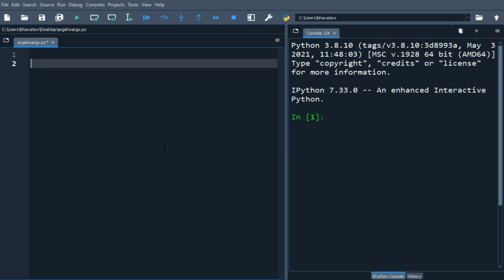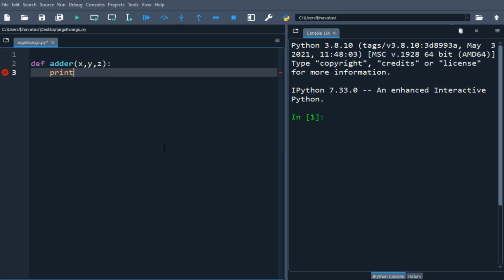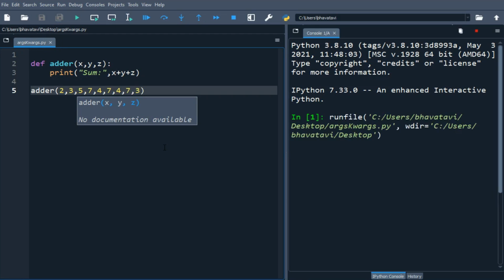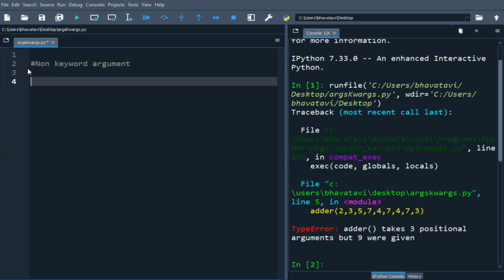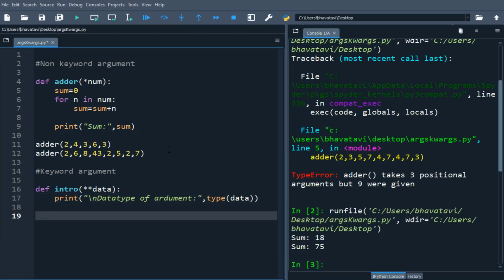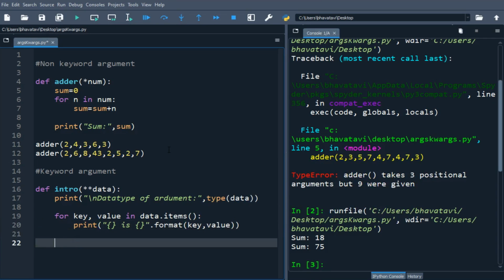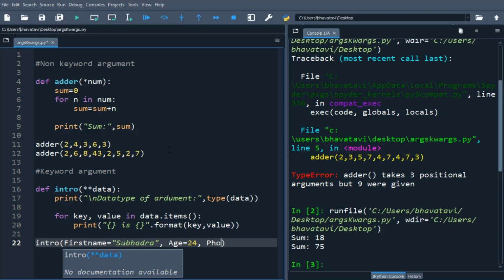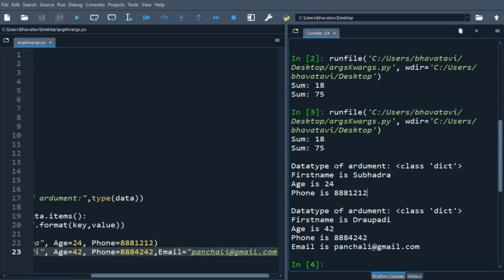40. *args and **kwargs in Python with Code || Non keyword and Keyword Arguments Programming Tutorial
*args and **kwargs allow you to pass multiple arguments or keyword arguments to a function. *args allows us to pass a variable number of non-keyword arguments to a Python function. **kwargs are good if you don't know in advance the name of the parameters.

Code:

Non keyword argument

def adder(*num):
    sum=0
    for n in num:
        sum=sum+n

    print("Sum:",sum)

adder(2,4,3,6,3)
adder(2,6,8,43,2,5,2,7)

Keyword argument

def intro(**data):
    print("\nDatatype of argument:",type(data))

    for key, value in data.items():
        print("{} is {}".format(key,value))